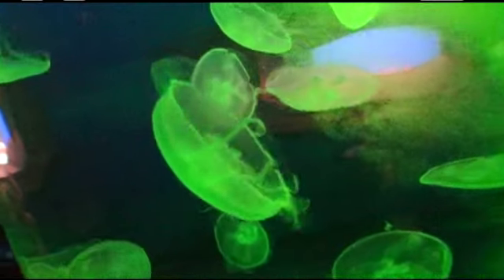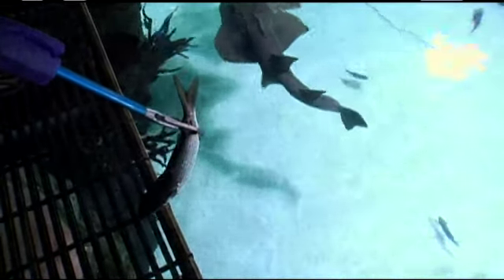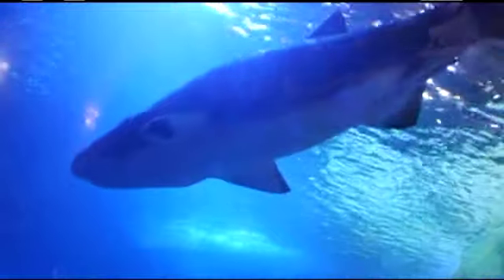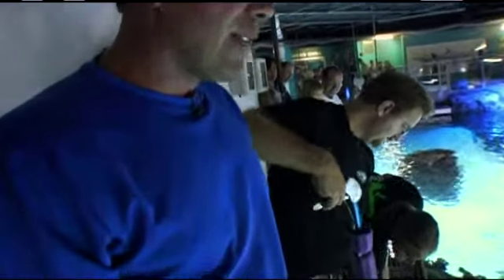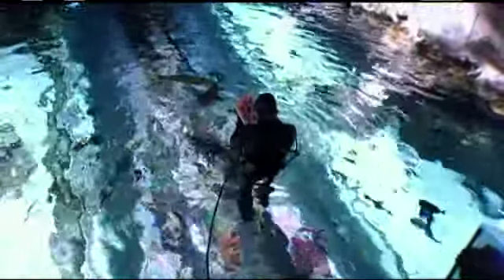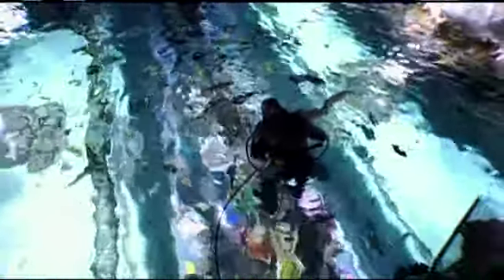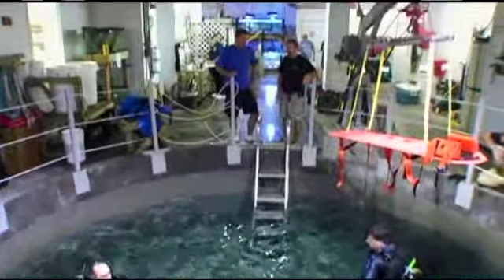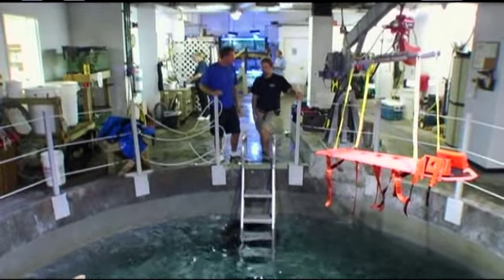Blue Zoo TV - Episode 3 (Part 1): Feeding the sharks...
In this episode of Blue Zoo TV we visit the Newport Aquarium in Kentucky - giving you a unique behind the scenes tour. Frank learns how to feed giant sharks without losing his hands and what it really means to live with penguins.